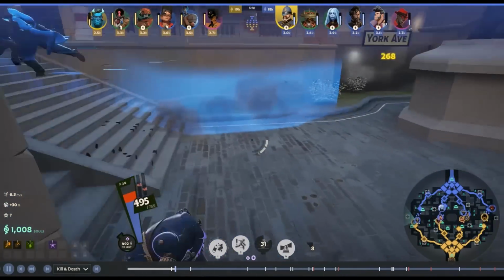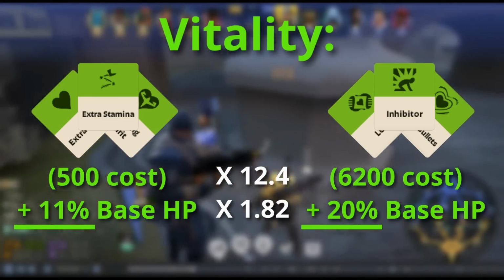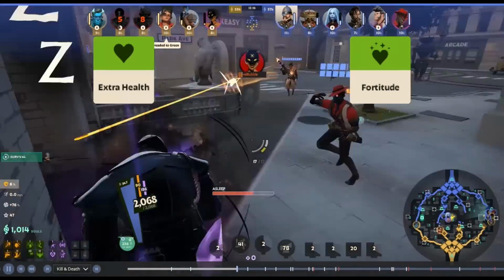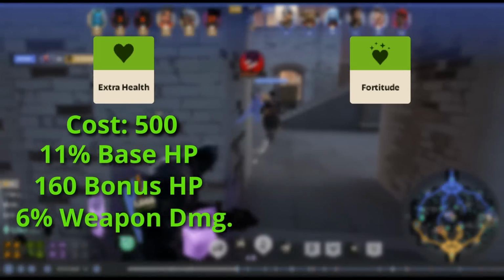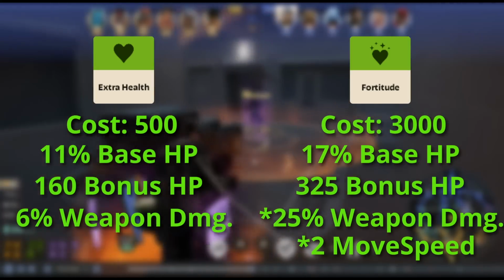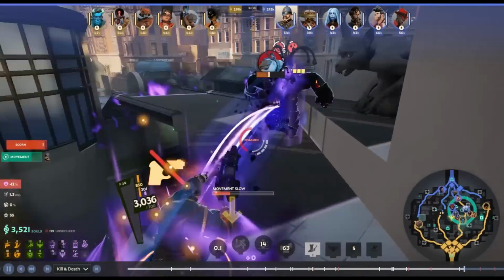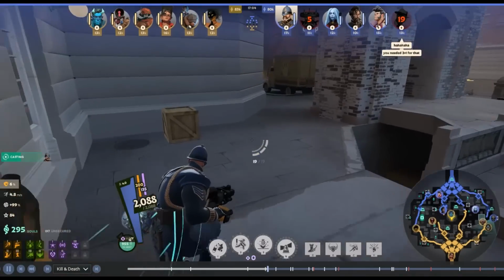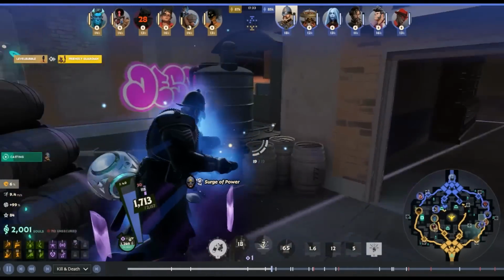You're Buying Items Wrong | Deadlock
A deadlock item guide to how to buy items more efficiently.

0:00 Item Stats VS Cost
2:28 Buying Items Efficiently